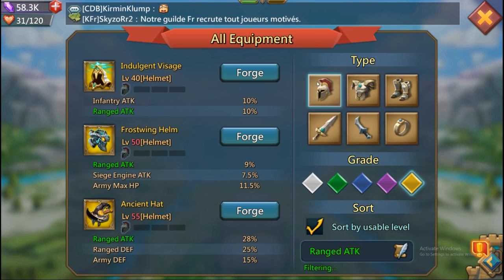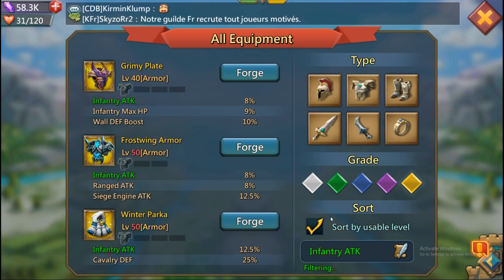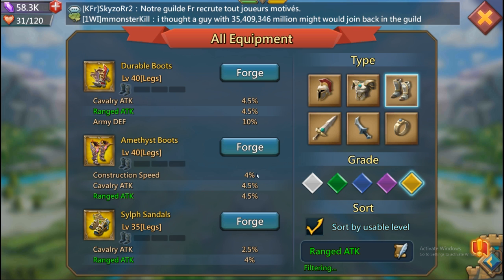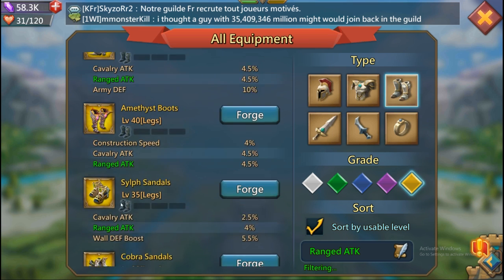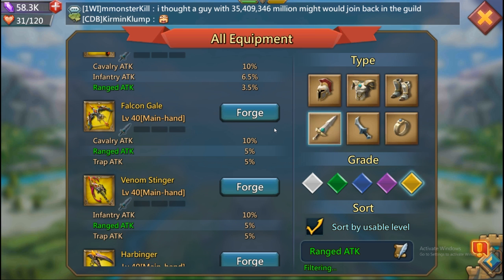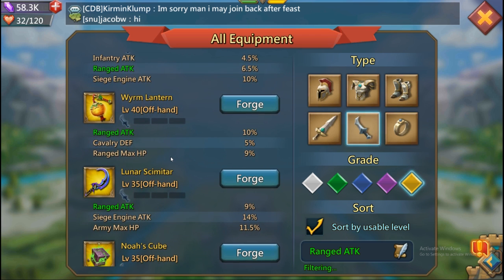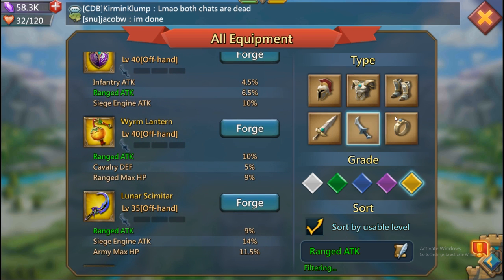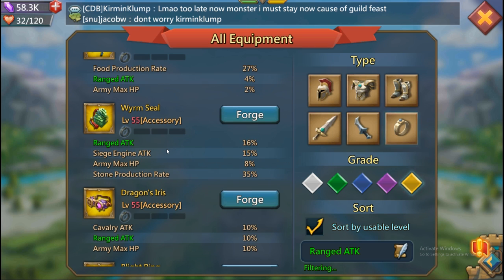Range Attack - F2P Gear - Lords Mobile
This video is all about F2P gear with as much Range attack as possible.

Gear:
Helmet:
- Indulgent Visage

Armor: None.

Legs:
- Amethyst / Durable Boots
- Honeycomb Chaps

Mainhand:
- Falcon Gale / Venom Stinger
- Harbinger

Offhand:
- Lunar Scimitar
- Wyrm Lantern

Accessory:
- Lost Islandic Relic

- WeGamers ID: thegekkolm